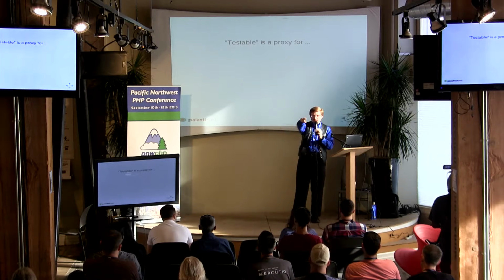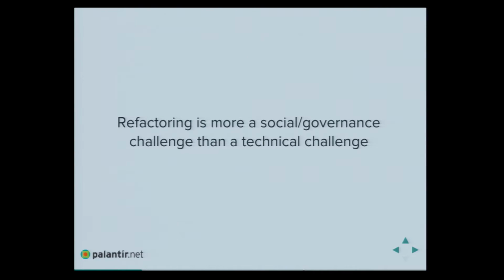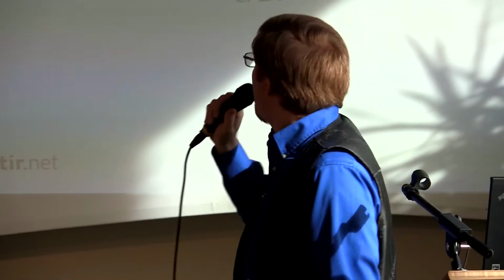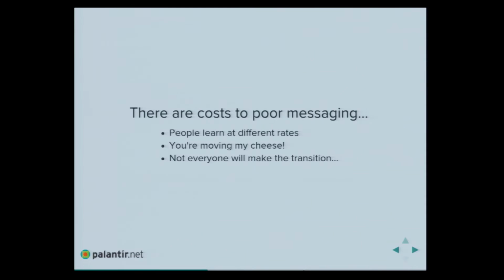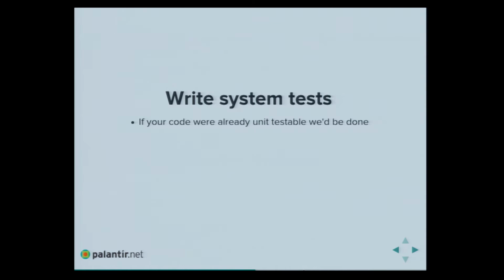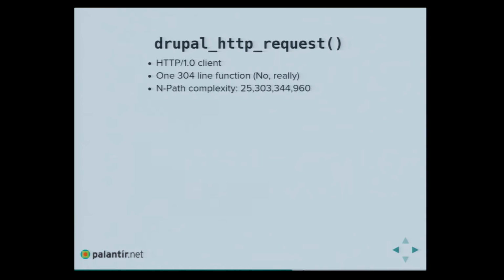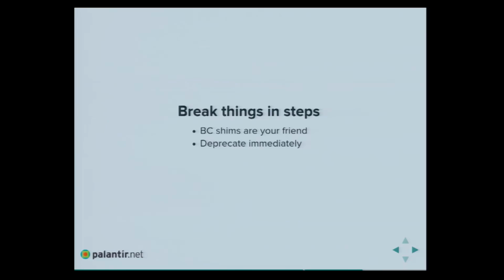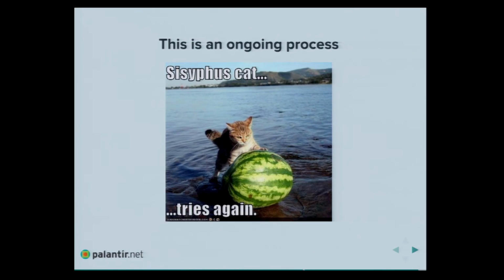Larry Garfield - Eating ElePHPants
Larry Garfield's "Eating ElePHPants" keynote at the 2015 Pacific Northwest PHP Conference (PNWPHP)